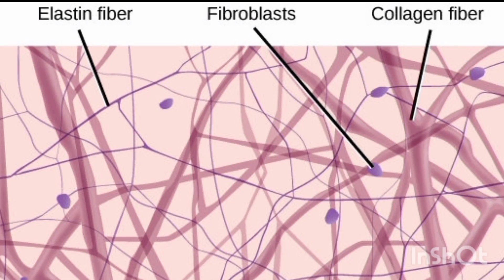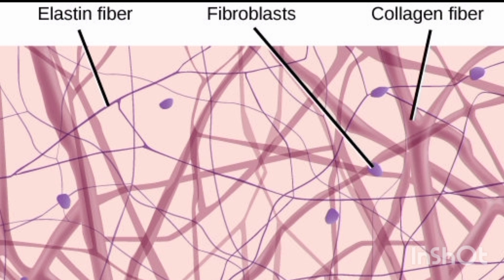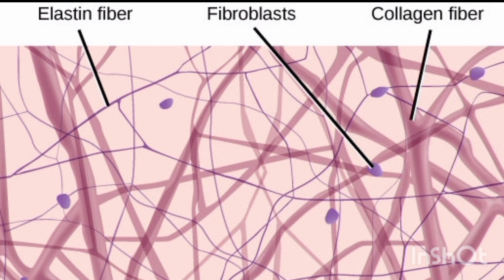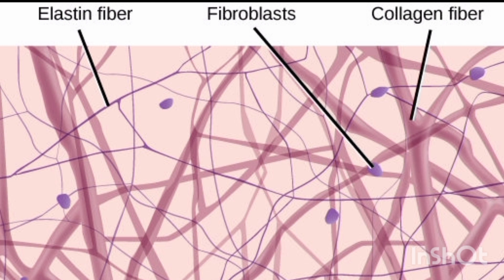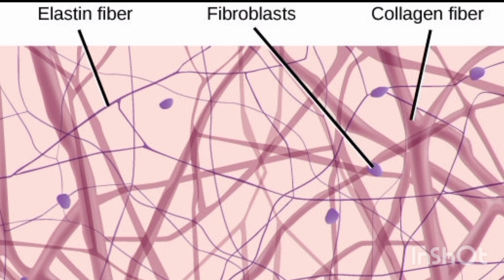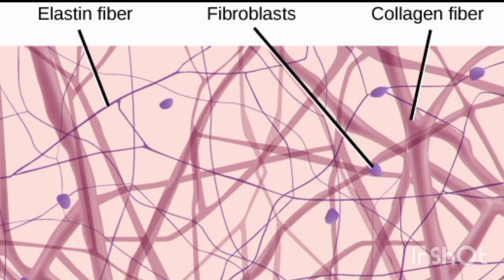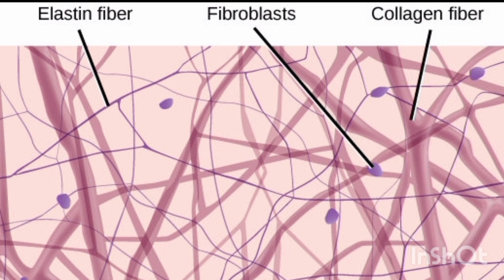loose areolar connective tissue/ connective tissue histology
Loose areolar tissue is a type of connective tissue that is characterized by a loose, irregular arrangement of collagen and elastic fibers, with a rich network of blood vessels and nerve fibers. Histologically, it appears as a dense, cellular tissue with a "textured" or "maze-like" pattern.

Here are some key features of loose areolar tissue histology:

1. *Cells*: Fibroblasts, macrophages, mast cells, and adipocytes (fat cells) are present.
2. *Fibers*: Collagen fibers (type III and IV) and elastic fibers are present, but they are not organized in a regular, parallel pattern like in dense connective tissue.
3. *Ground substance*: The extracellular matrix is rich in proteoglycans, glycoproteins, and hyaluronan, which gives it a loose, gel-like consistency.
4. *Blood vessels*: Capillaries, venules, and arterioles are numerous, and lymphatic vessels are also present.
5. *Nerve fibers*: Nerve fibers, both myelinated and unmyelinated, are scattered throughout the tissue.
6. *Other components*: Loose areolar tissue may also contain fibrous tissue, smooth muscle cells, and lymphoid cells.

Loose areolar tissue is found in various parts of the body, including:

- Subcutaneous tissue (hypodermis)
- Mesentery and omentum (peritoneal folds)
- Lymphoid organs (e.g., lymph nodes, spleen)
- Around blood vessels and nerves
- In the lamina propria of mucous membranes

It plays important roles in:

- Support and cushioning
- Cell migration and tissue repair
- Immune responses
- Fat storage (in adipose tissue)
- Blood vessel and nerve supply